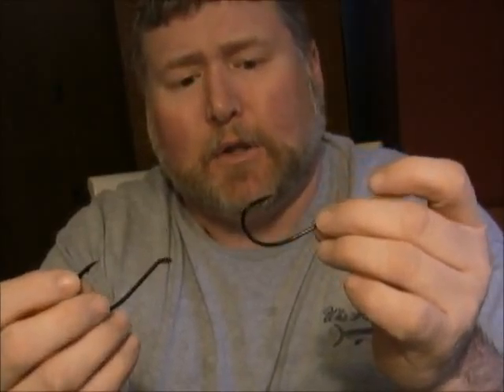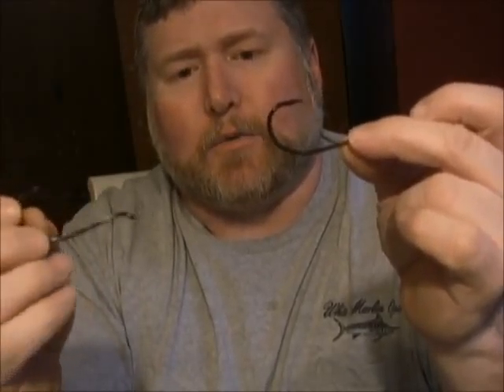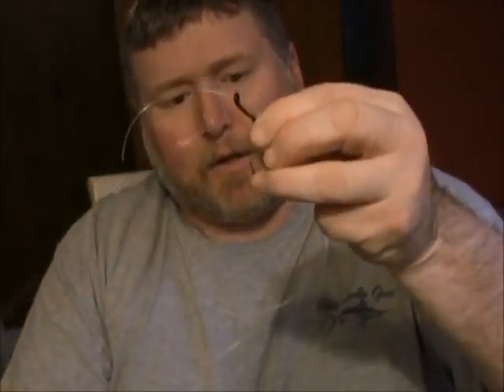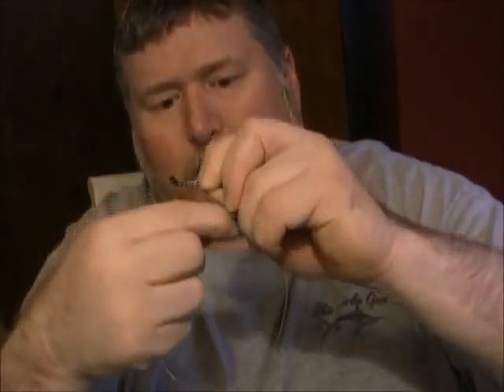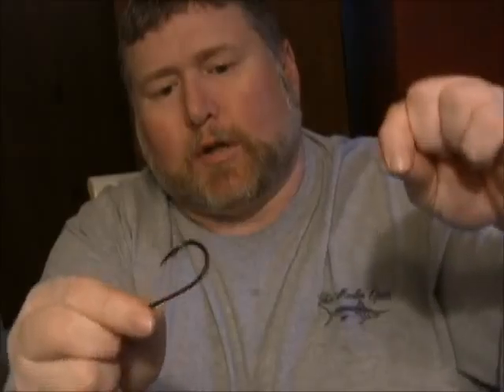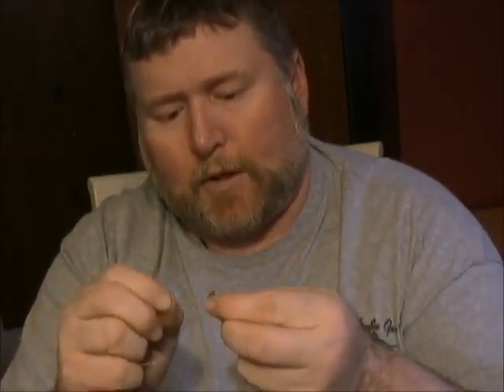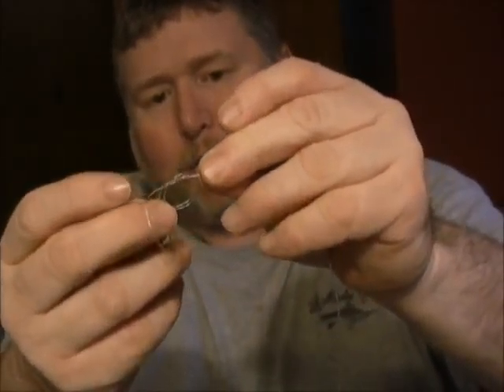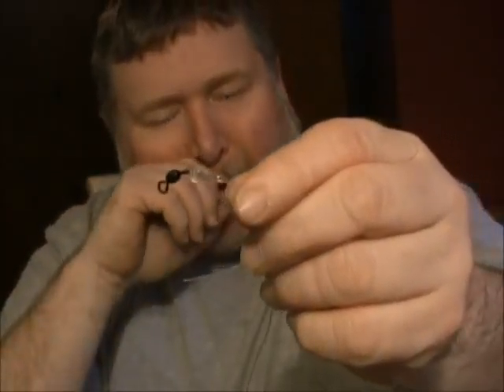Tandem Chunking Rig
Targeting big fish with big baits. The Tandem chunking rig puts two hooks snelled apart so you can use a big bait, such as a bunker for trophy Striped Bass. Or you can use two surf clams when targeting drum. Also when ever your using a big bait for groupers or big bottom dwellers. Learn the best knots for tying this rig. Get all your Sportfishing information from,